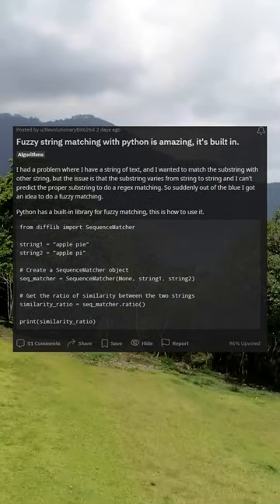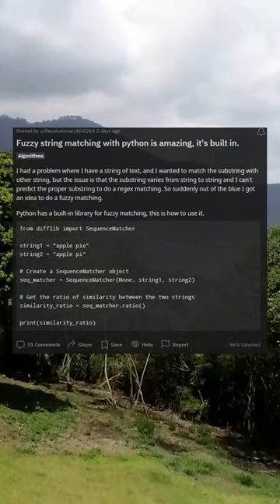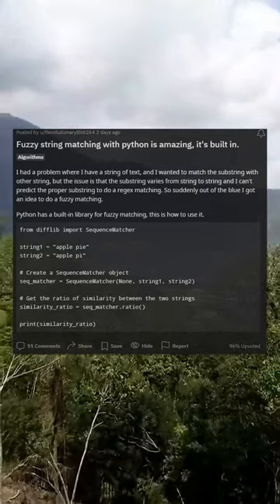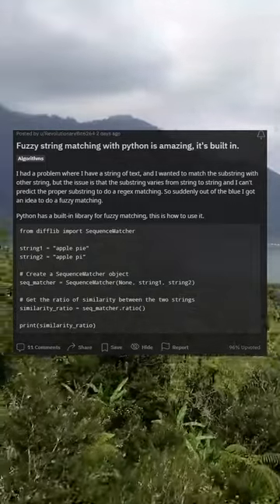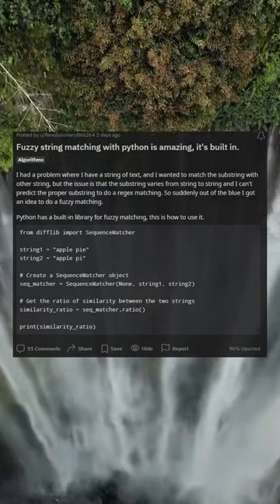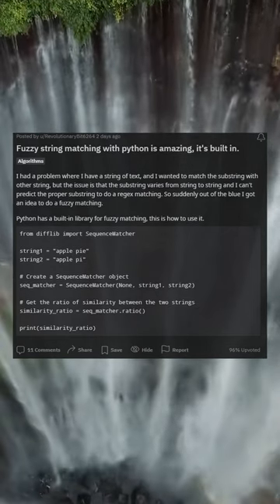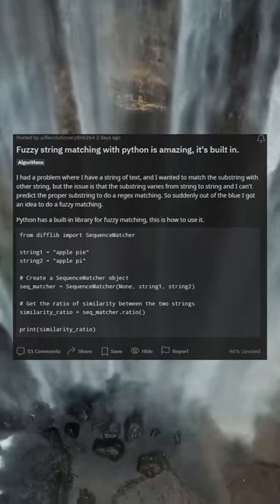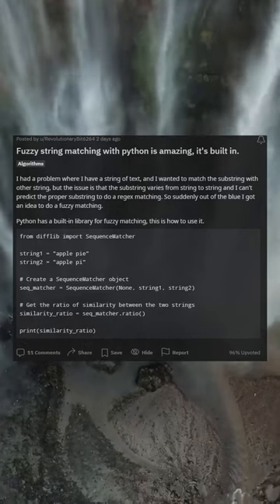Fuzzy string matching with python is amazing, it's built in.